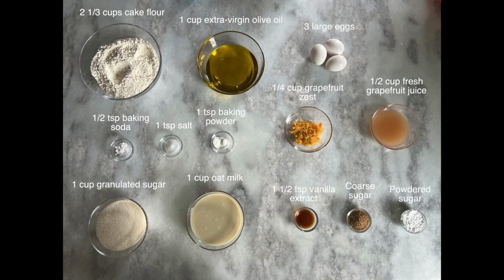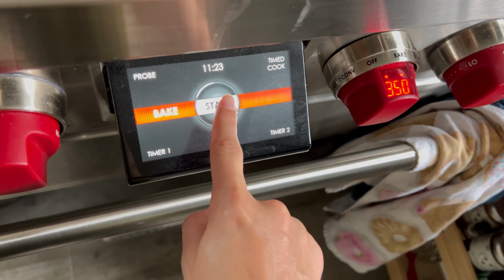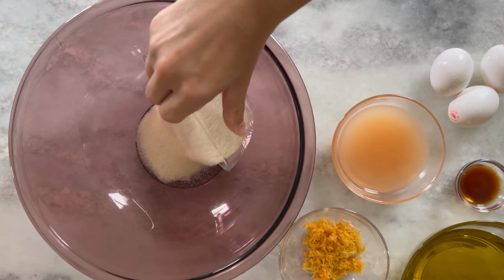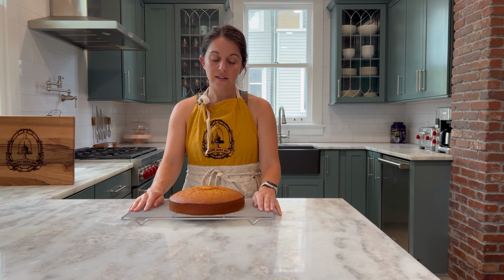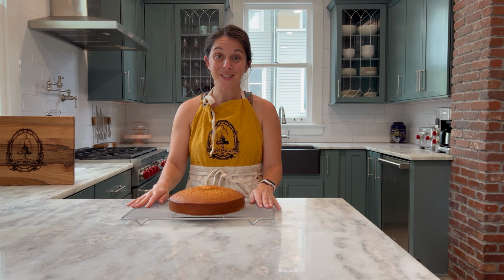How to Make Dairy-Free Grapefruit Olive Oil Cake - Happy Bake Day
Amanda Axelrod shows you how to make grapefruit olive oil cake on Happy Bake Day! Perfect for the summer because of its light and tender texture, this olive oil cake is divine. Freshly squeezed grapefruit juice and bright grapefruit zest give this cake subtle citrus flavor. The powdered sugar topping is the perfect finishing touch. Serve with your favorite cup of tea or as dessert!

Welcome to Happy Bake Day® with Amanda Axelrod! Join your favorite Banker to Baker® as she bakes her way through some of the most delicious sweet and savory recipes, sure to become your next favorites. Each episode includes a step by step baking guide as well as tips and tricks for success.